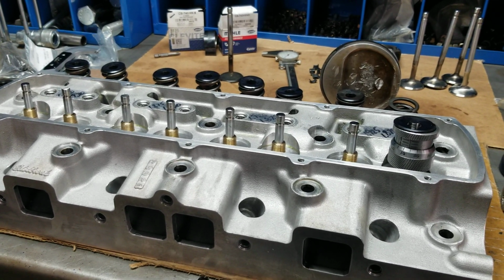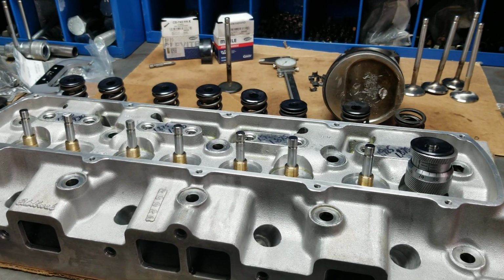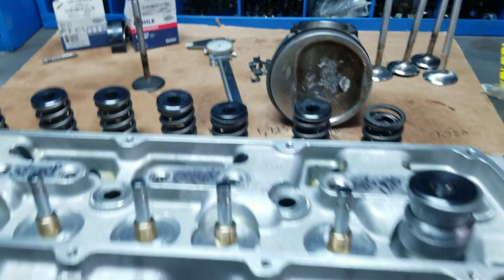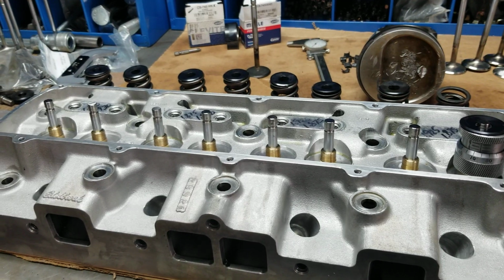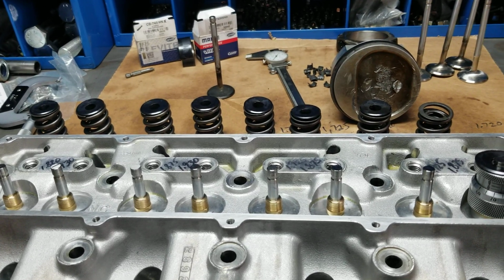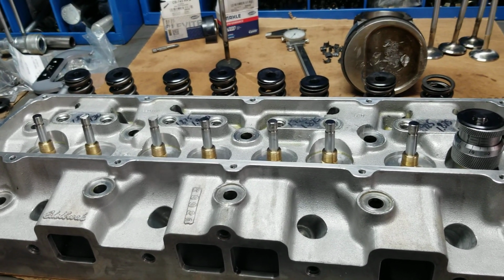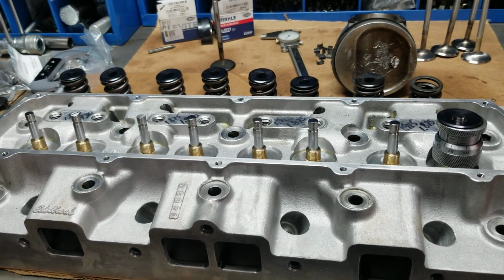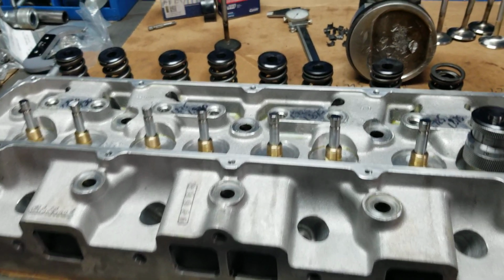Camshafts. Degree in your camshafts.